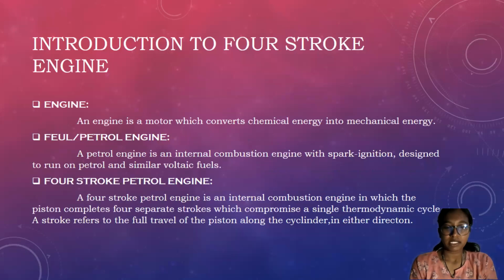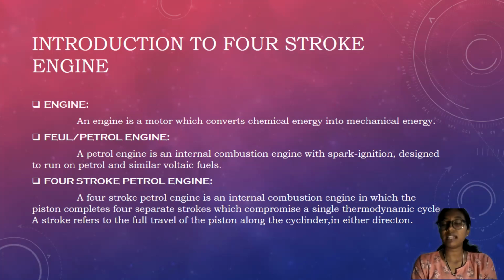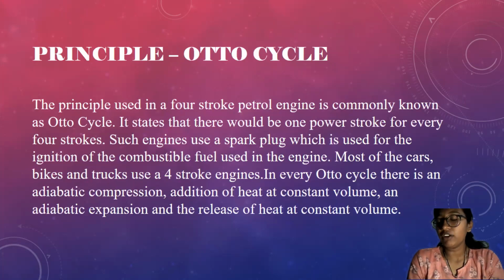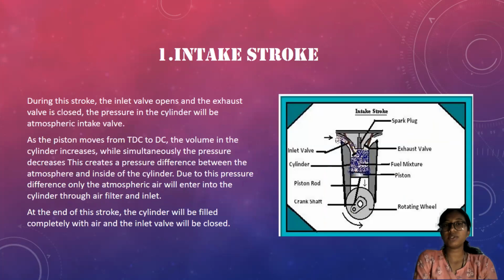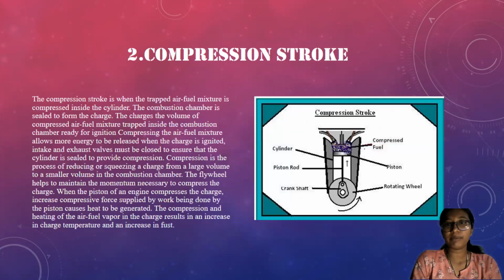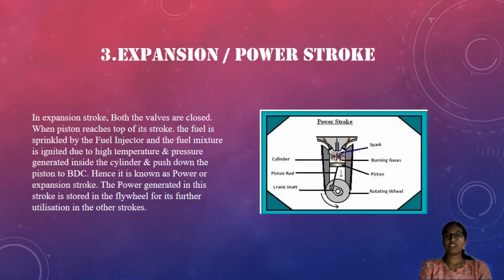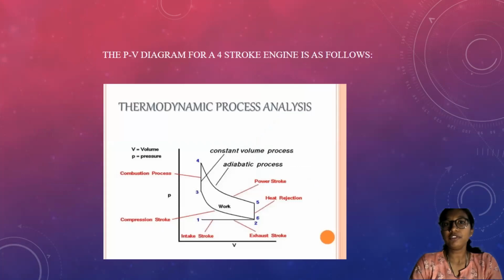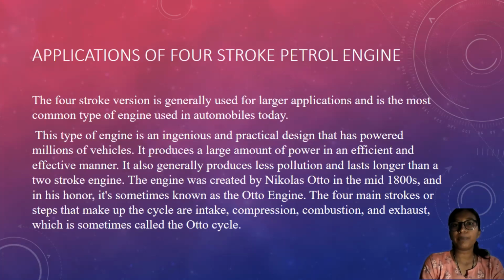4 Stroke Petrol Engine